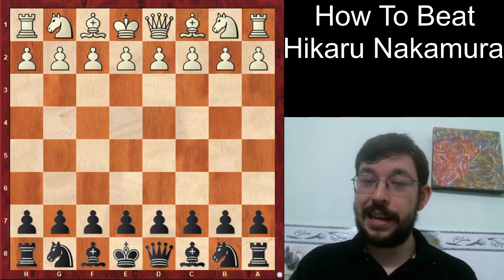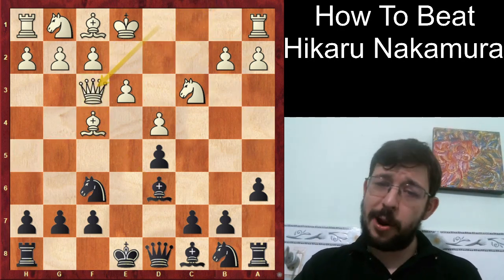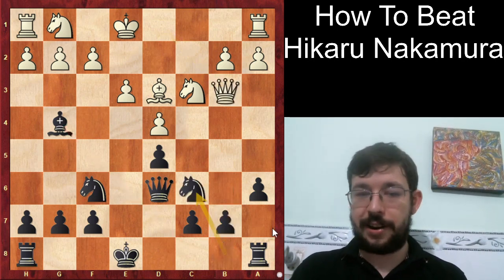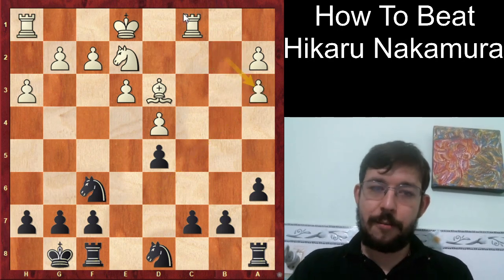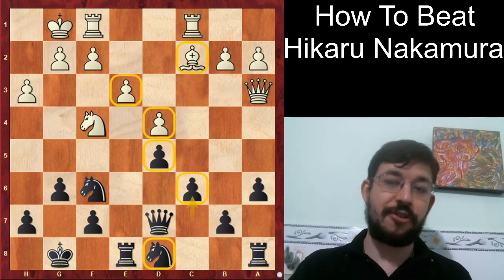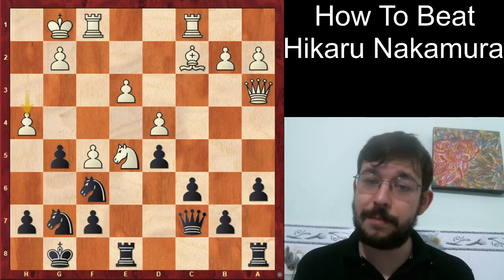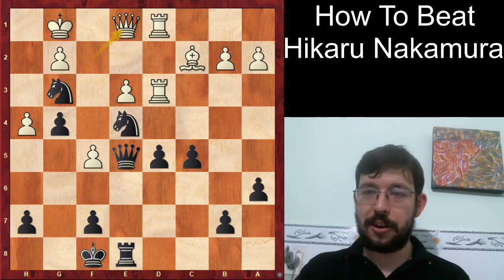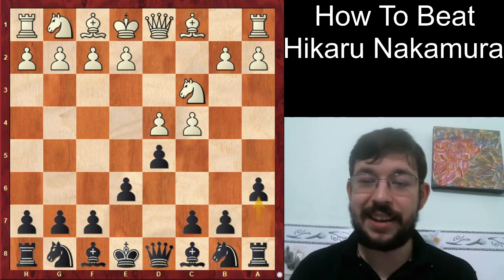How To Beat Hikaru Nakamura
Is it really possible to defeat the world's best player on the FIDE Blitz and Chess.com Blitz ratings?

Discover how to win against GM Hikaru Nakamura, with these simple 5 steps!

This video features the World Champion Magnus Carlsen as our 'hero', playing a very solid strong game with the 3...a6 Queen's Gambit Declined, tempting Nakamura into some fatal overextensions in the game!

Good luck in your next games against amazing tactical wizards!